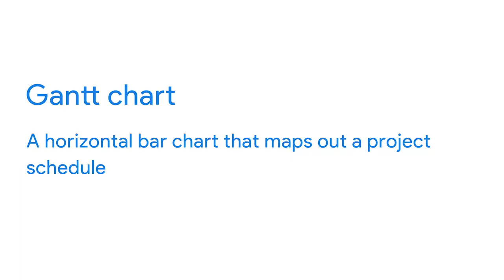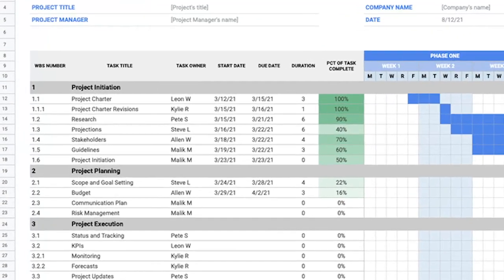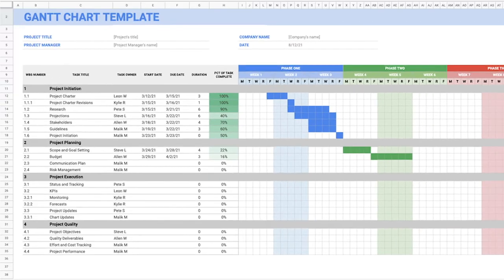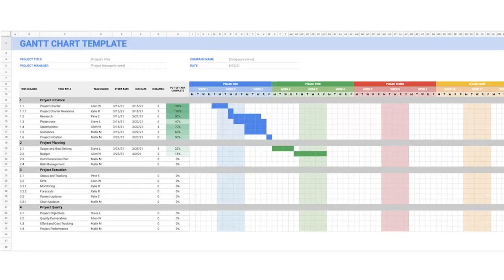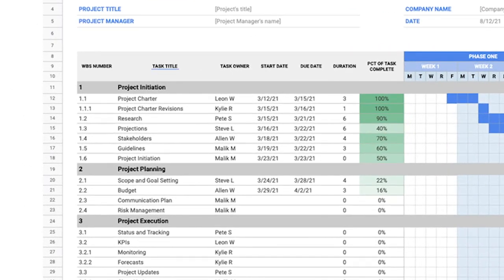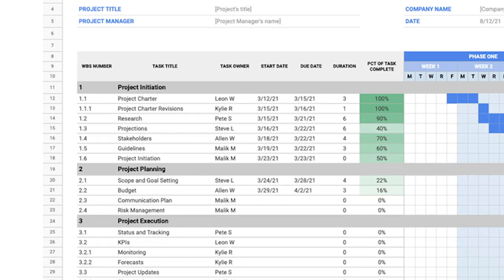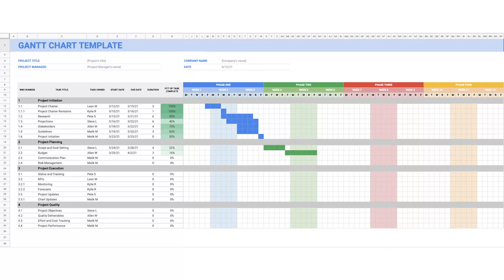Menyusun Project Charter (Piagam Proyek)